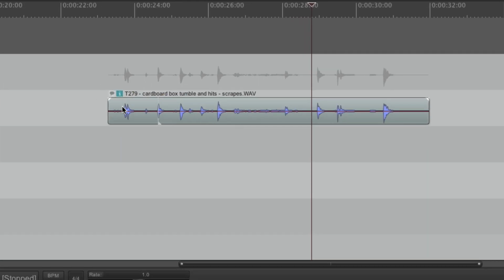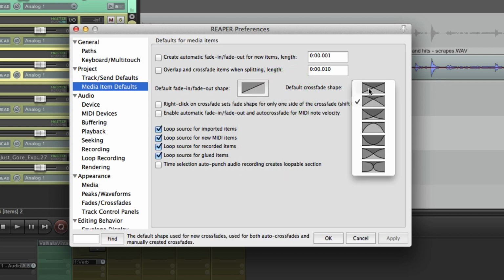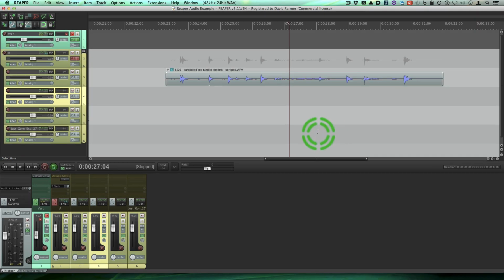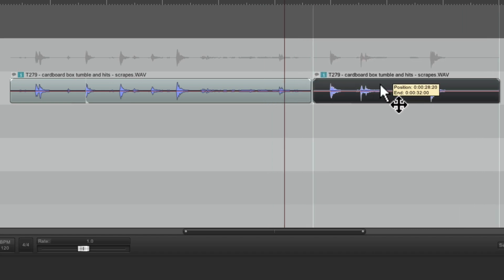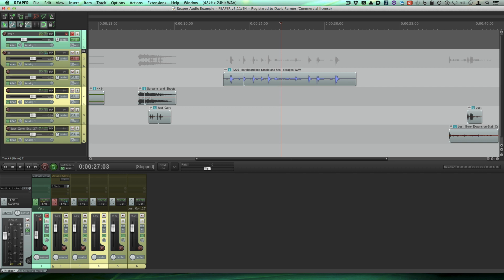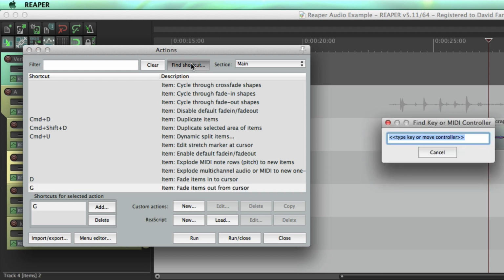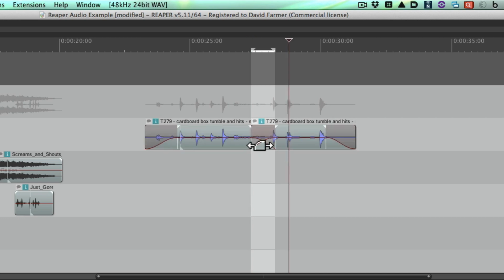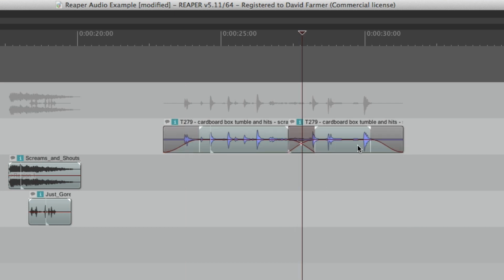Reaper 012 - Working with Fades like Pro Tools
A look at the Reaper fades, their preferences, and how to create shortcuts that mimic the ones in Pro Tools like "Fade from Start", and "Fade to End".